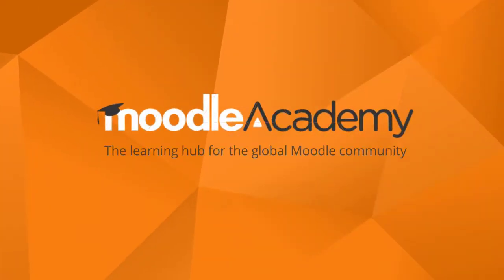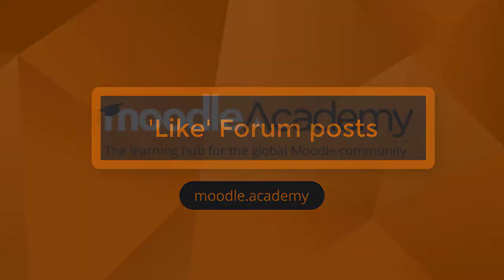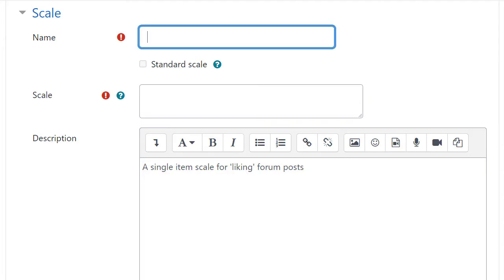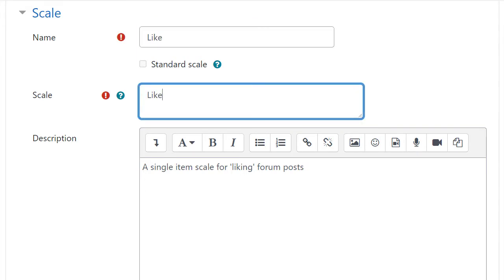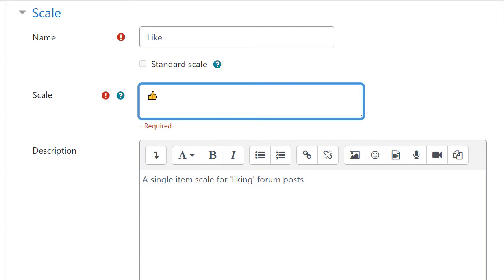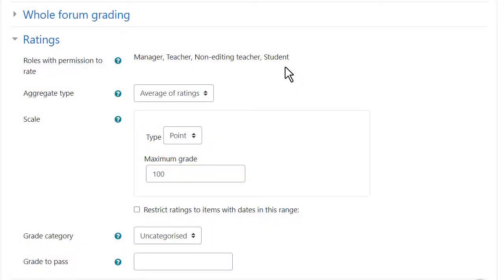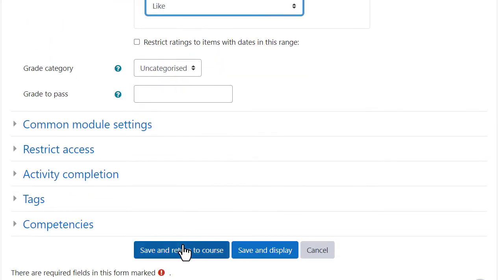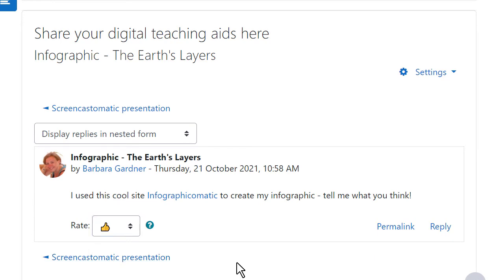'Like' Forum posts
A Moodle Academy tip for teaching with Moodle: 'Like' Forum posts. the learning hub for the global Moodle community.